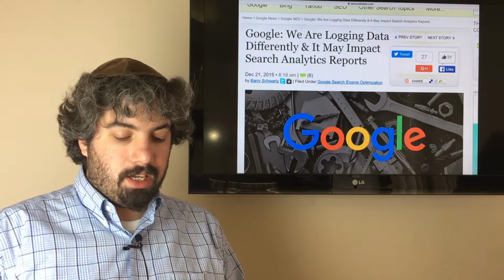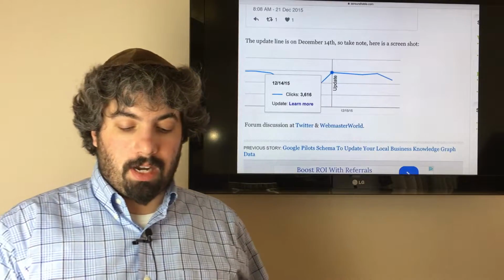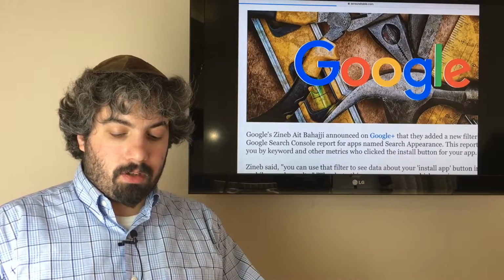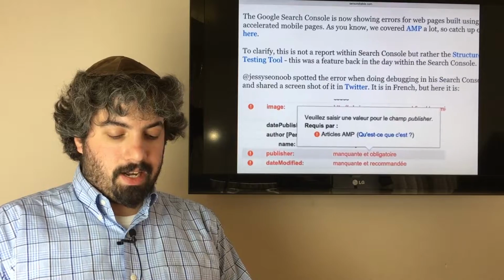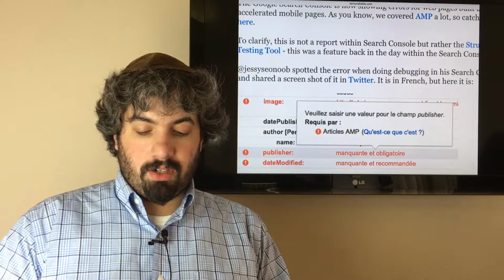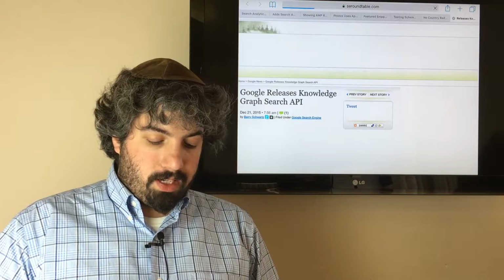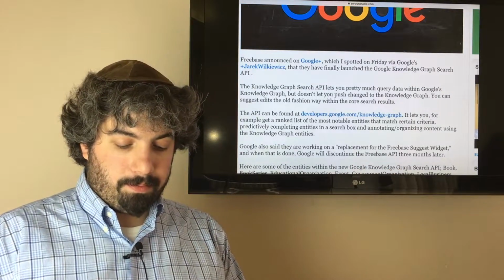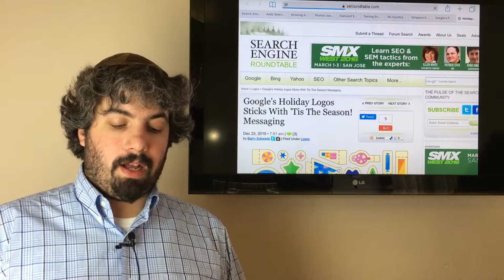Google Search Analytics Updates, Knowledge Graph API & Happy Holidays Logos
- This week is a quickie because of the holiday weekend, Merry Christmas by the way!  We covered how Google made two updates to the Google Search Console. First the data in Search Analytics may have changed as they updated their analysis methods for website logs.  They also added data for apps to see clicks and impressions on app install buttons in the mobile results. Google is now showing AMP related errors in the structured data testing tool.  Google Photos does full page app install interstitial ads and might be considered mobile friendly.  Google is showing real time featured snippets. Google is testing more schema to update your local business data in the knowledge graph panel.  Google’s No Country Redirect feature isn’t working for some.  Google released the knowledge graph API to query.  Google’s Festivus pole is a year round easter egg.  Check out Google’s Happy Holidays logos.  Merry Christmas and that was the past week in search at the Search Engine Roundtable.

Google: We Are Logging Data Differently & It May Impact Search Analytics Reports
New Google Search Appearance Filter In Search Analytics Report For App Install Buttons
Google Pilots Schema To Update Your Local Business Knowledge Graph Data
Google's Holiday Logos Sticks With 'Tis The Season! Messaging